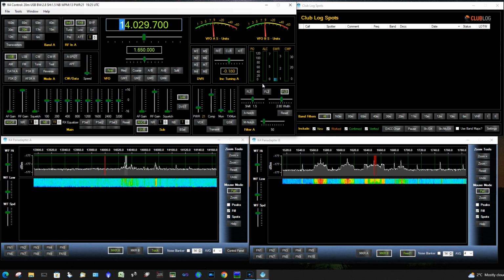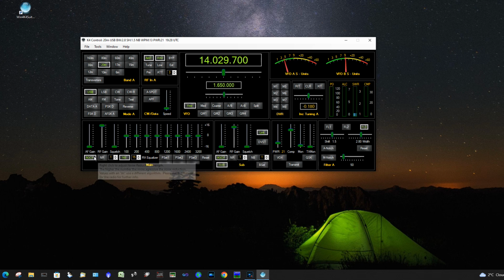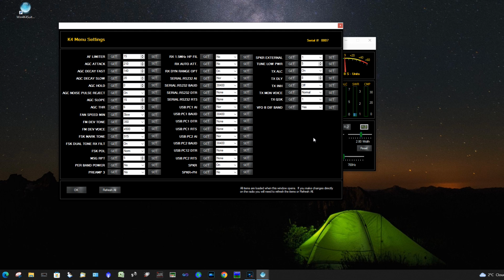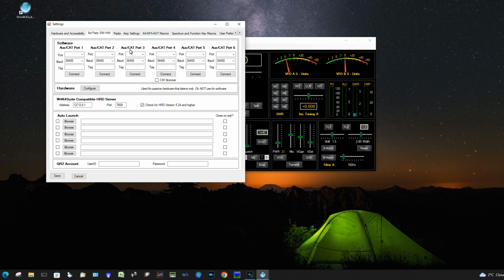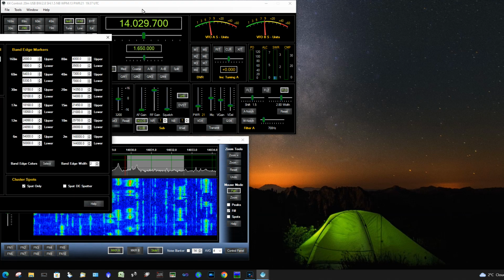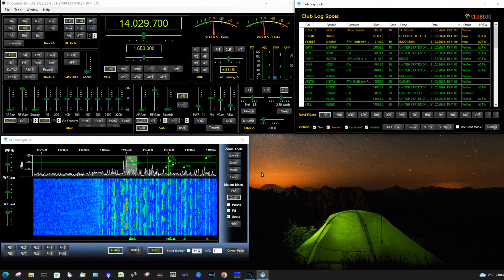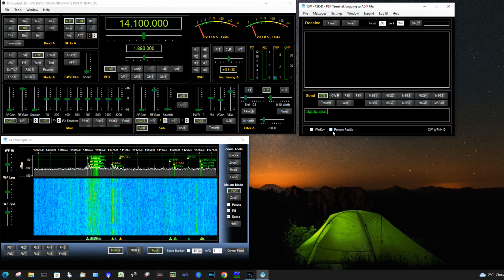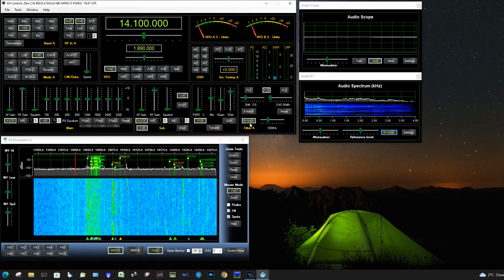Win4K4Suite Overview for the Elecraft K4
This is a video showing the basic functionality of Win4K4Suite.  It is suitable for people who are interested in what the software can do, as well as provide some hints to features current users may not be aware of.
Much of what is shown is very similar the my other products, Win4Icom and Win4Yaesu.